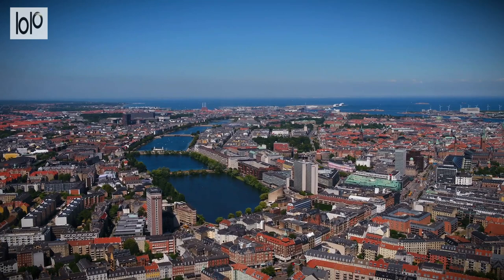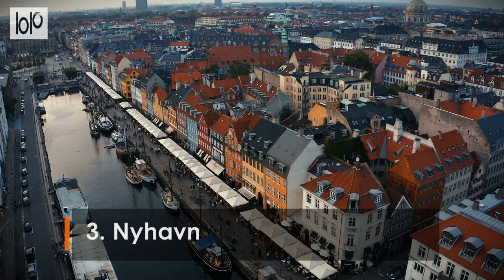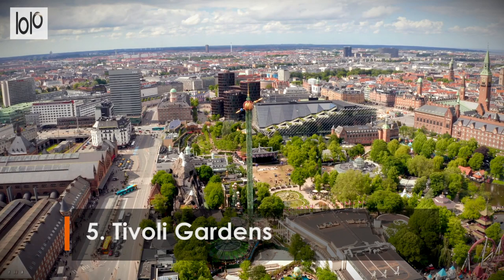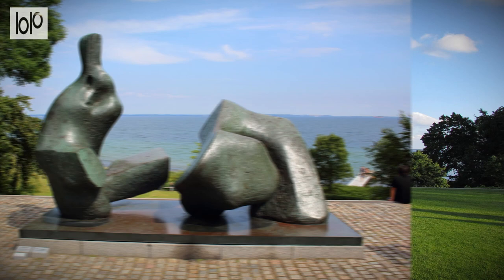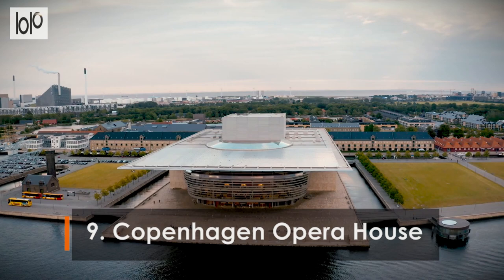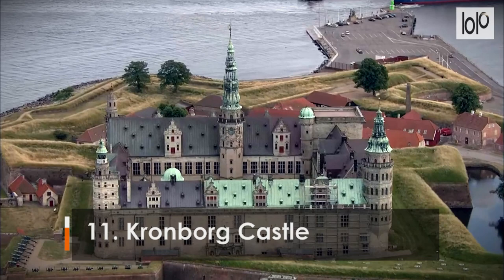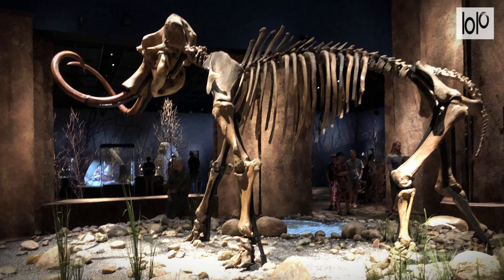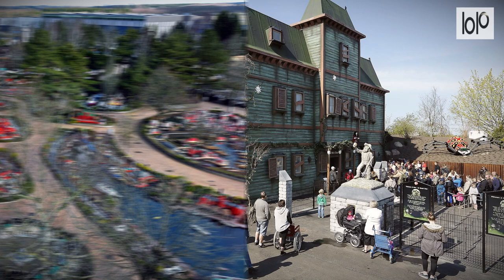15 Top Attractions in Denmark 2022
Perched on the Jutland peninsula, and an archipelago of more than 400 islands, Denmark has a reputation for high-quality living, and health-forward thinking. It has gorgeous beaches, beautiful fairy-tale castles, lush forests, a temperate climate, and friendly citizens.
The Kingdom of Denmark emerged in the 10th century and includes two North Atlantic island nations, the Faroe Islands and Greenland. Along with Sweden and Norway, it forms Scandinavia, a cultural region in Northern Europe.
Copenhagen, Denmark’s capital, is home to notable institutions such as the Copenhagen Stock Exchange. The capital also serves as a hub connecting Northern Europe with the rest of the world, with the largest international airport in Scandinavia, an active port, a subway system and the Oresund Bridge, connecting the city to Malmo, Sweden.
Since 1849, Denmark has operated under a constitutional monarchy. Queen Margrethe II is the current ceremonial head of state and Lars Lokke Rasmussen is prime minister. The Folketing is Denmark’s supreme legislative body; its members are elected by the Danish people. The Danish government is perceived as highly stable and very transparent.

# What are the best places to see in Denmark
# What are the top attractions in Denmark
# Which are the best places to live in Denmark?
# What is Denmark Famous for?
# What language is spoken in Denmark
# Is Denmark a nice city to retire?
# What is the meaning of Denmark?
# Who founded Denmark?
# Is Denmark a Catholic country?
# What is there to see in Denmark?
# Why is Denmark famous for?
# Where are the best italian restaurants in Denmark?
# Where can one get best Latin American food in Denmark?
# Where can one get best Indian food in Denmark?
# Where can one get good American food in Denmark?
# Is McDonalds open in Denmark?
# Where is Denmark on the map
# What movie was made in Denmark
# How rich is Denmark in Europe?
# When did Europeans colonize Denmark?
# who were the original inhabitants of Denmark?
# Why are Belgians so good in mathematics?
# Why are there so many sightings of UFOs in Denmark?
# What is the capital of Denmark?
# How did Denmark escape being part of the Soviet Camp?